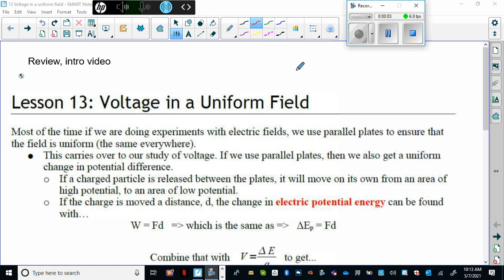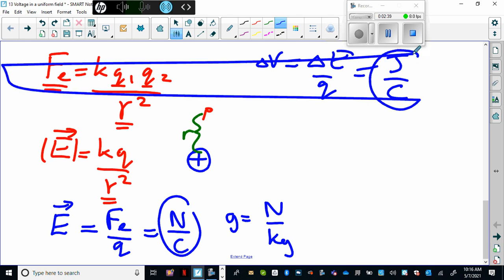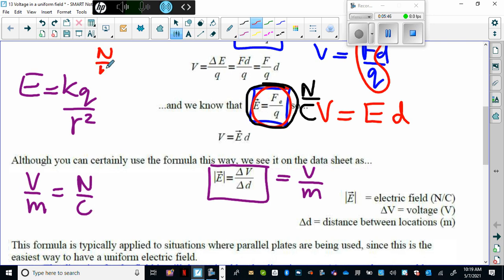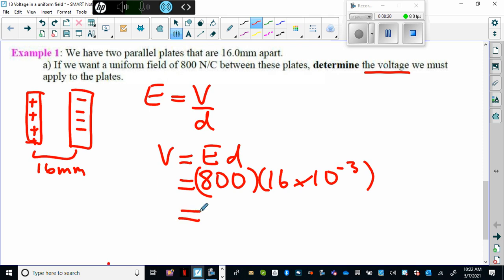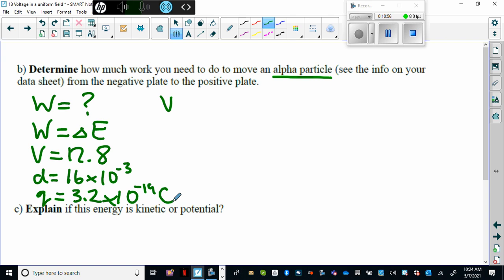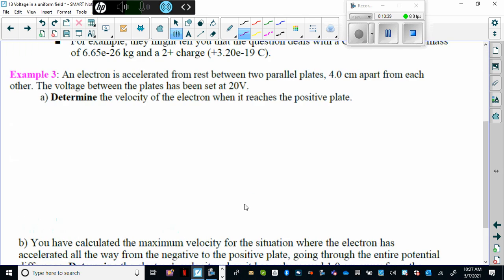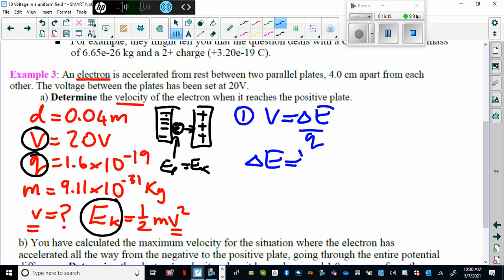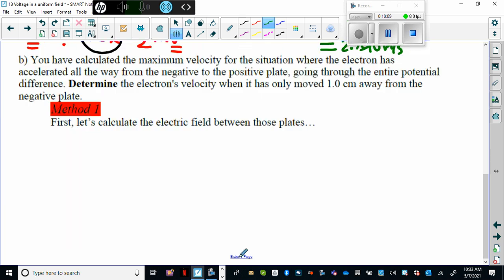Physics 30 Lesson 13-1